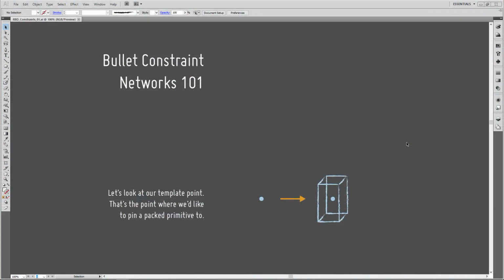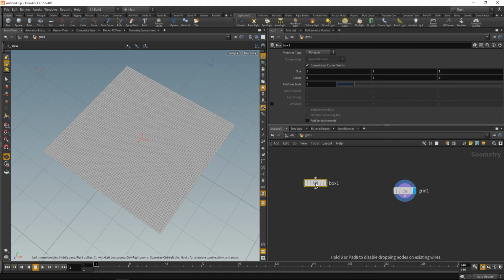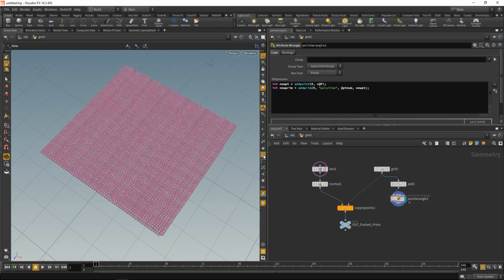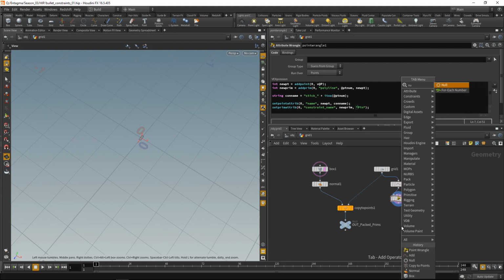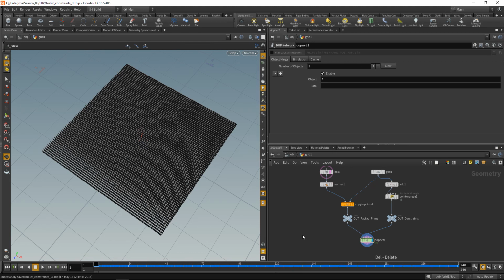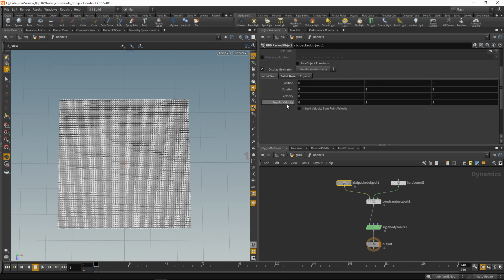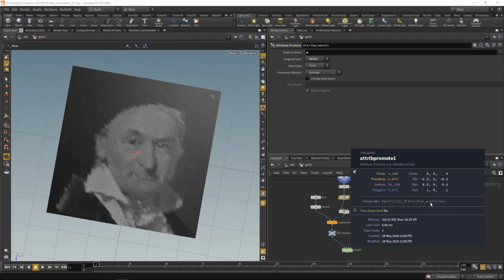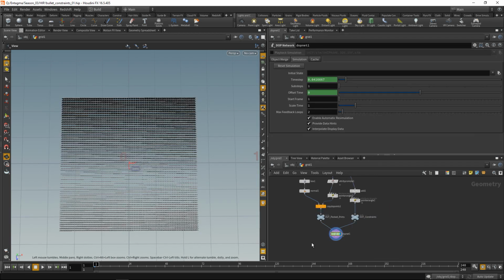Building Constraint Networks For Rigid Body Simulations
00:15 - Theory
01:41 - Basic Setup
02:27 - Building Constraints
05:20 - Setting Up Dynamics
06:49 - Completing Our Setup & Adding Forces
12:35 - Epilogue: Tweaking Forces